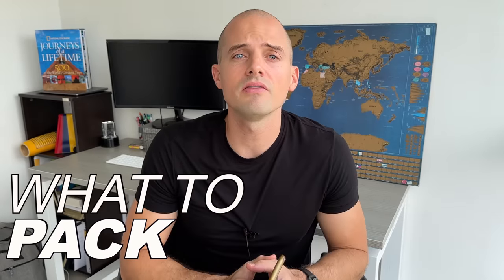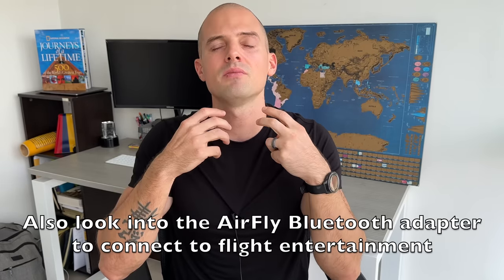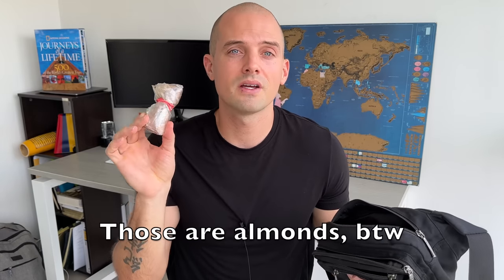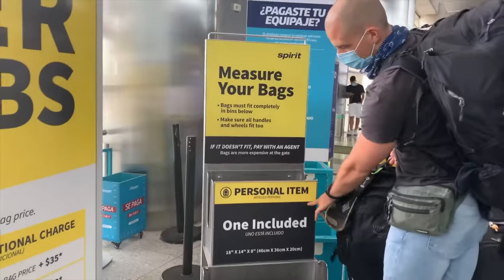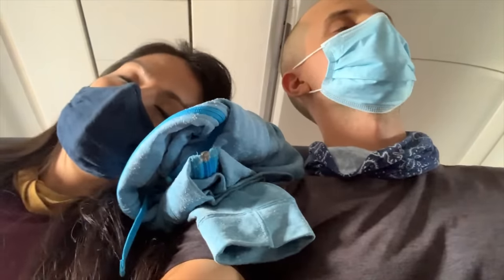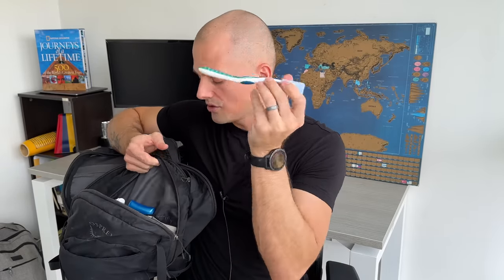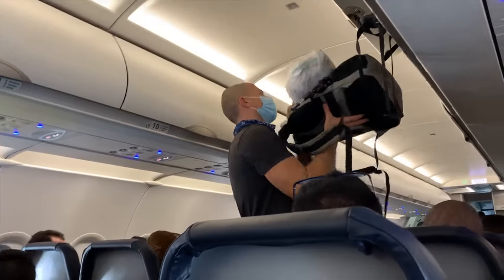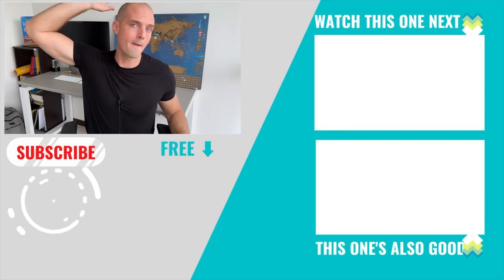Must Have LONG FLIGHT ESSENTIALS | What to Pack for a Long Flight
🎒 Here are a few of the long flight essentials I mentioned 🎒
Fanny pack
Black Osprey personal item (don't stuff it TOO full if you want it to fit the box)
Noise-canceling earbuds
AirFly Bluetooth adapter
Passport holder (can’t find my exact one, but this one looks promising)
Power bank that plugs into wall
3-in-1 charging cable
Silicone earplugs
Microfiber travel tower (doubles as blanket)
Over-ear noise-canceling headphones (I have older version)
TRTL neck pillow
Neck brace (alternative)
Travel hair brush
Carry-on liquids refillable bottles
Adult coloring books for relaxation
Travel journal

Wondering what to pack for a long flight? Wise question. There are certain long flight essentials that can make or break your trip.

Flying for 10+ hours can either be fun, or it can be miserable. And much of it comes down to knowing the right things to bring on a long flight.

From clever comfort items to creative entertainment items to handy arrival tools like travel eSIMs — this list covers everything you need for a comfy stress-free trip.

→ FREE ACCOMMODATION: Stay for free in awesome houses around the world by agreeing to look after the owner’s pets

→ CHEAP TRAVEL INSURANCE: My new favorite travel insurance that saved me over $15,000 after a motorcycle accident in Thailand (if you're currently traveling without insurance, get yourself protected ASAP)

▶ WANT TO FOLLOW OUR JOURNEY AND LEARN WHAT LIFE IS REALLY LIKE TRAVELING FULL TIME AND WORKING ONLINE?

🔴 C H A P T E R S:
0:00 Intro
0:24 The glorious fanny pack I use
0:58 Important things to pack inside fanny pack
5:52 The backup personal item
6:37 What to pack inside personal item
10:50 Creative entertainment options